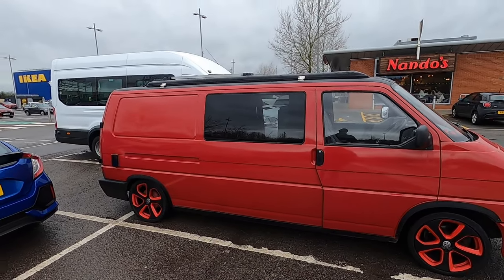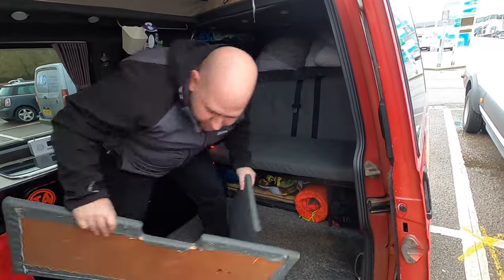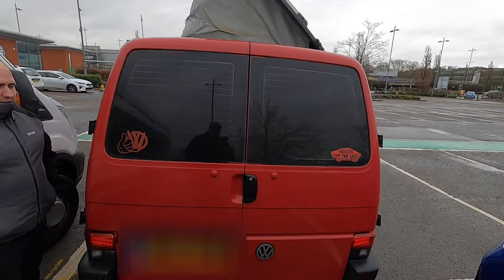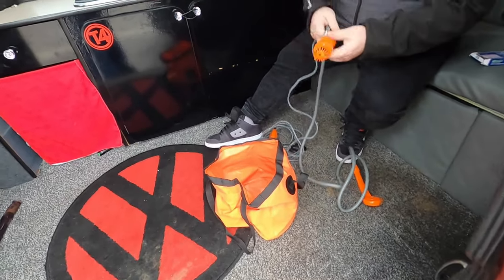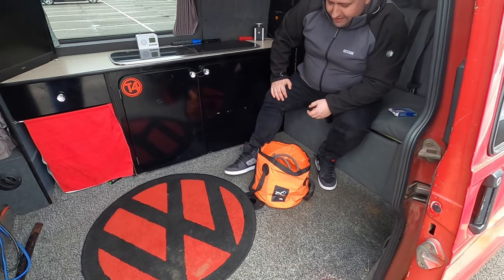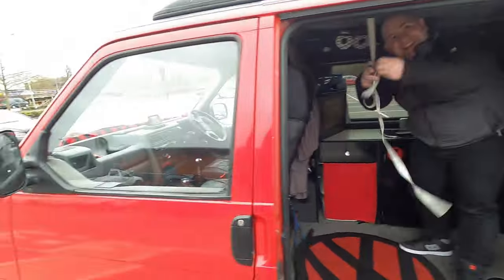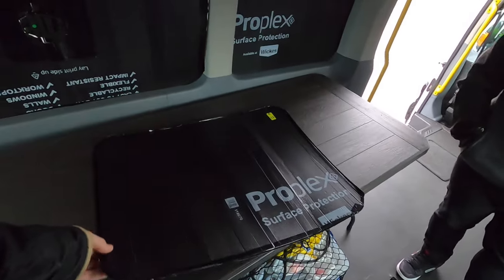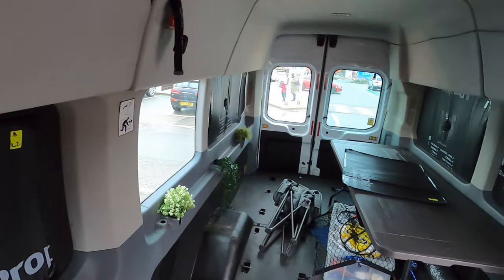Talking Campervans With A Mate - Tour Of VW Transporter T4 Campervan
Lunch and coffee at Ikea followed by a quick tour of my buddy's VW campervan.